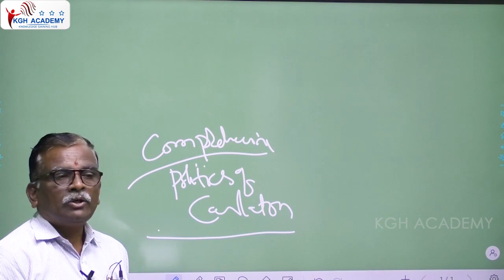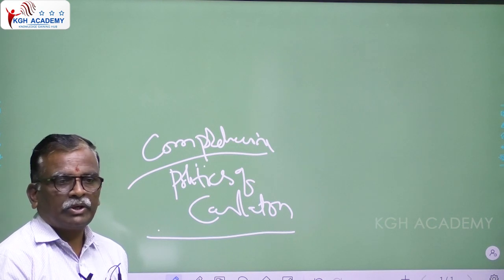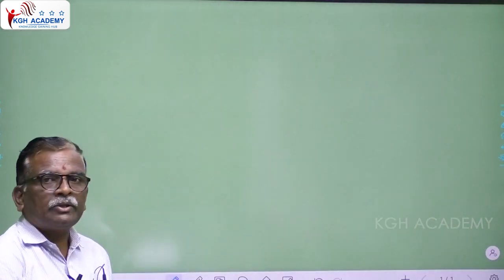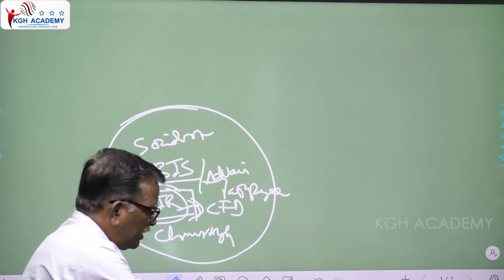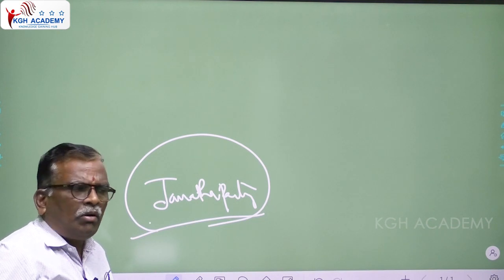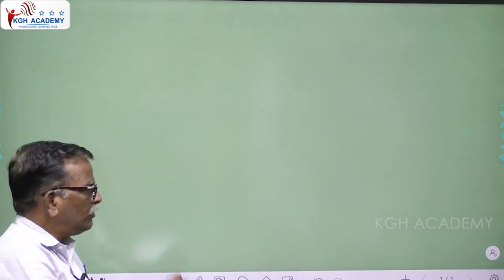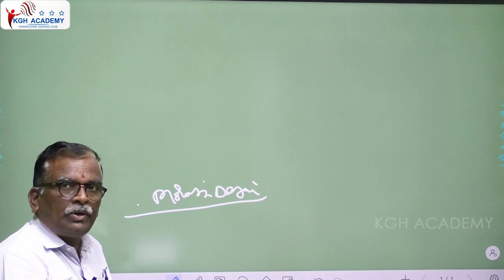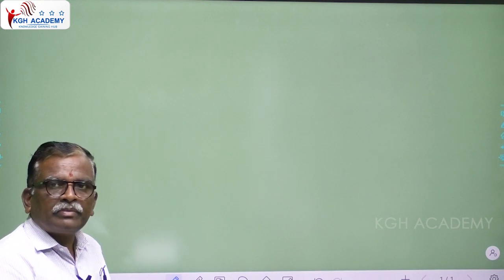APPSC - TSPSC / GROUP - I / GENERAL ESSAY - POLITICS OF COALITION / DREAMS INSTITUTE - KGH ACADEMY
🔹TSPSC GROUP -I (E/M)  ₹ 45000/-       1 YEAR
🔹TSPSC GROUP-I(PRELIMS CUM MAINS)  ₹ 45000/-       ONE YEAR
🔹TSPSC GROUP-I POLITY AND GOVERNANCE ₹ 7999/-       8MONTHS
🔹T S P S C - Group II (2) (Telugu Medium)   ₹ 8999/-     1 Year
🔹TELANGANA - General Studies for all competitive exams (Telugu Medium) ₹ 2999/-  6 Months
🔹T S P S C - Group II (2) Special Economy (Telugu Medium) ₹ 2499/-    6 Months
🔹General Studies for all Competitive Exams (TSPSC) - English Medium  ₹ 2999/-      6 Months
🔹S.I OF POLICE AND CONSTABLE TELANGANA ENGLISH MEDIUM ₹ 5500/-       ONE YEAR
🔹S.I OF POLICE AND CONSTABLE TELANGANA TELUGU MEDIUM ₹ 5500/-       ONE YEAR
🔹ENDOWMENT OFFICERS GRADE 3 - ₹ 5000/-     1 Year
🔹ENDOWMENT OFFICERS - PAPER-2 - ₹ 3000/-     6 Months
🔹GROUP-IV- Jr.Asst Cum Computer Asst - ₹ 4000/-     1 Year
🔹GROUP-IV- Jr.Asst Cum Computer Asst - Paper - 2  ₹ 2000/-     6 Months
🔹AP రాష్ట్ర అంశాలు || 11 అంశాలు...పూర్తి విశ్లేషణ (AP 360⁰) (Telugu Medium)  ₹ 999/-    6 Months
🔹 General Studies for all Competitive Exams (APPSC) - English Medium  ₹ 2999/-     6 months
🔹 A P P S C - Group II (2) (Telugu Medium)   ₹ 8999/-     1 Year
🔹A P - General Studies for all Competitive Exams (Telugu Medium)  ₹ 2999/-     6 Months
🔹A P P S C - Group II (2) Special Economy (Telugu Medium) ₹ 2499/-    6 Months
🔹APPSC GROUP- I POLITY AND GOVERNANCE(TELUGU MEDIUM)  ₹ 7999/-     8 Months
🔹Group-II (2) (TSPSC) ENGLISH MEDIUM   ₹ 8999/-     1 Year
🔹Group-II (2) (APPSC) ENGLISH MEDIUM   ₹ 8999/-       1 Year
🔹A.P.HISTORY TELUGU MEDIUM (GROUP-II, APPSC)  ₹ 2500/-       6 MONTHS
🔹Group - II (2) Special Polity ₹ 2499/-     6 Months
🔹APPSC GROUP-I(PRELIMS CUM MAINS)  ₹ 45000/-       ONE YEAR
🔹S.I OF POLICE AND CONSTABLE (A.P) TELUGU MEDIUM  ₹ 5000/-       ONE YEAR
🔹S.I OF POLICE AND CONSTABLE (A.P) ENGLISH MEDIUM ₹ 5000/-       ONE YEAR
🔹APPSC GROUP -I (E/M)  ₹ 45000/-       1 YEAR
🔹ARITHMETIC AND RESONING FOR S.I OF POLICE(TELUGU MEDIUM) ₹ 2499/-       6 MONTHS
🔹ARITHMETIC AND RESONING FOR S.I OF POLICE(ENGLISH MEDIUM)₹ 2499/-       6 MONTHS
🔹APPSC GROUP-IV (TELUGU MEDIUM)  ₹ 4499/-       ONE YEAR
🔹APPSC GROUP-IV (ENGLISH MEDIUM) ₹ 4499/-       ONE YEAR
🔹TSPSC GROUP-IV(TELUGU MEDIUM)   ₹ 5000/-       0NE YEAR
🔹TSPSC GROUP-IV(ENGLISH MEDIUM)  ₹ 5000/-       ONE YEAR
🔹REASONING BY ISHAQ SIR (TELUGU MEDIUM) ₹ 1499/-       6 MONTHS
🔹ARITHMETIC AND PURE MATHS FOR S.I OF POLICE(ENGLISH MEDIUM) ₹ 1499/-       1499
🔹ARITHMETIC AND PURE MATHS FOR S.I OF POLICE(TELUGU MEDIUM)  ₹ 1499/-       1499
🔹REASONING BY ISHAQ SIR (ENGLISH MEDIUM)  ₹ 1499/-       6 MONTHS